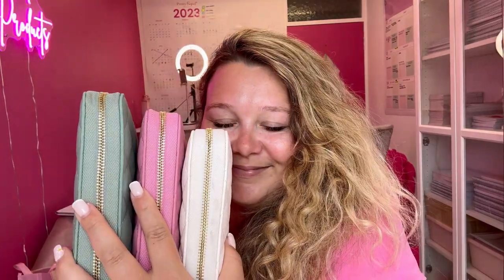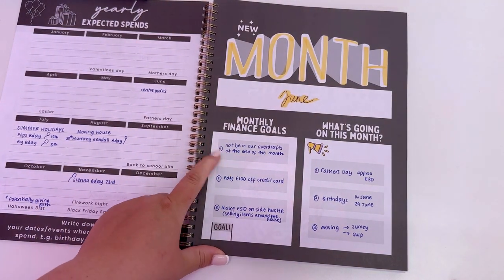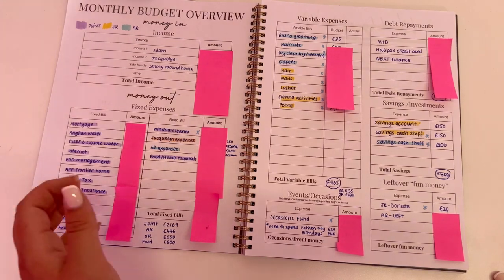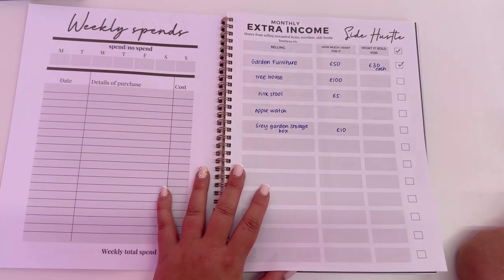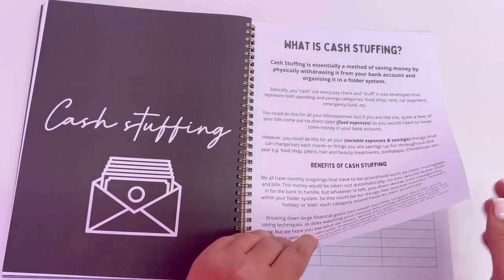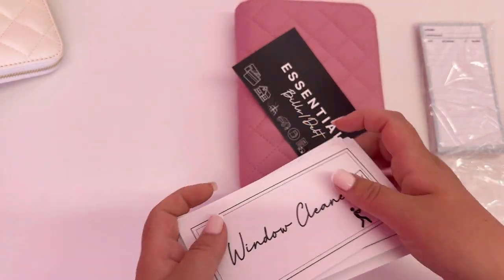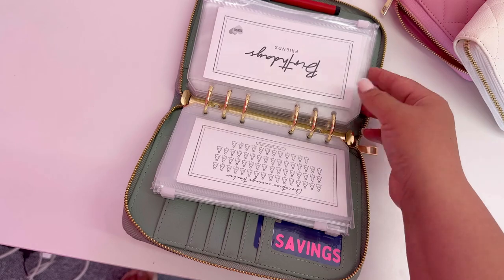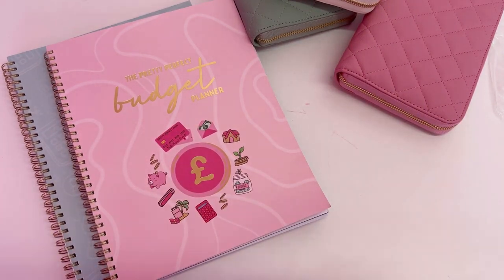Budget Planner Talk Through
The new and improved Pretty Perfect Budget Planners are finally here!!!
But not just that, our brand new Budget Binders launched today too and I am so excited to finally show you them as they have been a long time in the making 🙊

Here’s a little run down of everything you get in The Budget Binder bundle and a show through of The Budget Planners too 💕